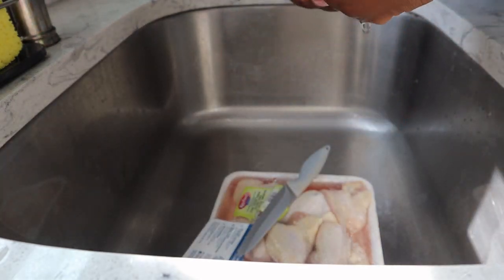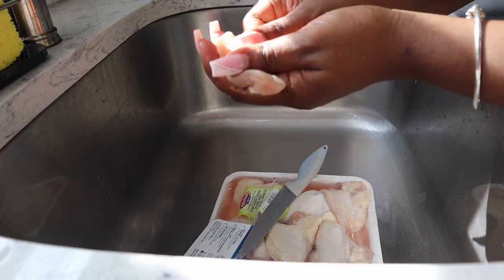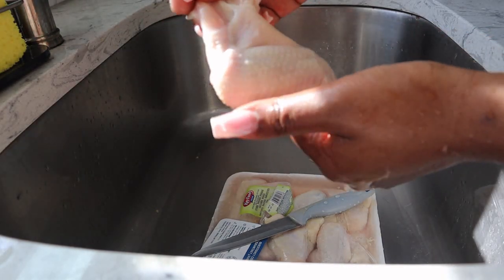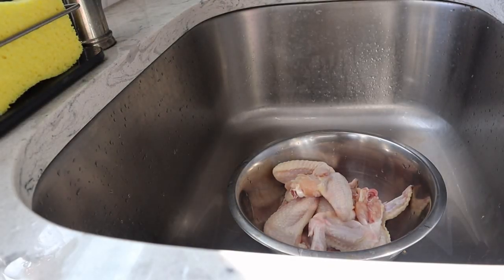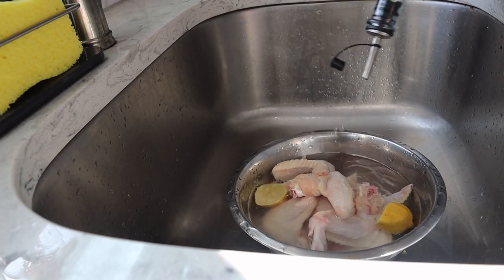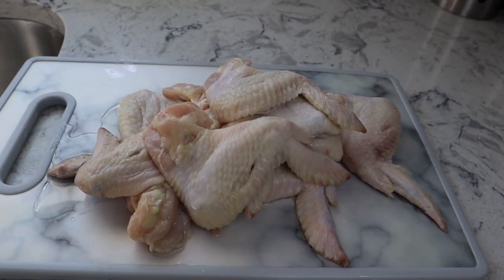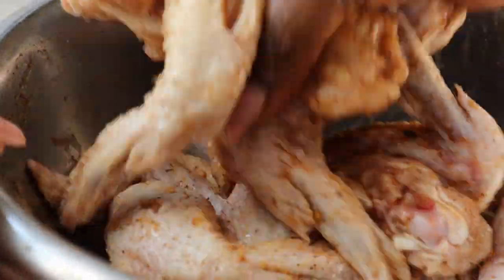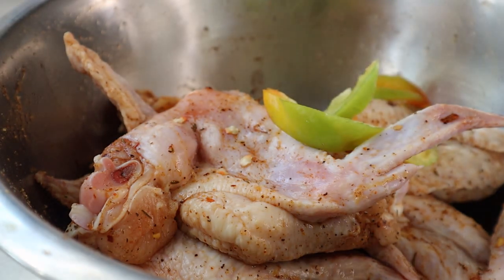VLOG | CLEANING CHICKEN WINGS PROPERLY | STORYTIME | FIRST PAYCHECK | HOW TO MAKE BARBIE FRY CHICKEN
Hey everyone. This is Part 1 of cooking Barbi fry chicken. Tomorrow I will film and upload Part 2.